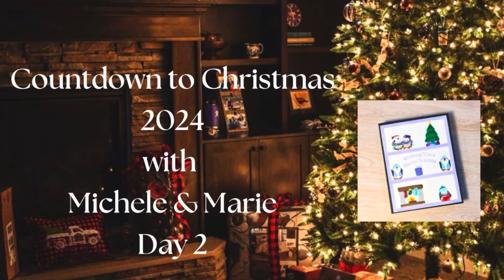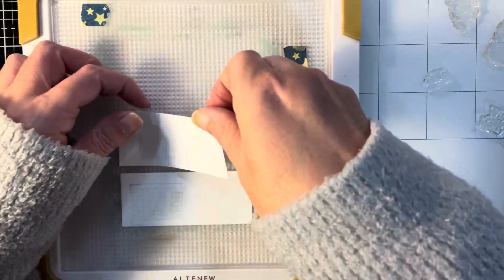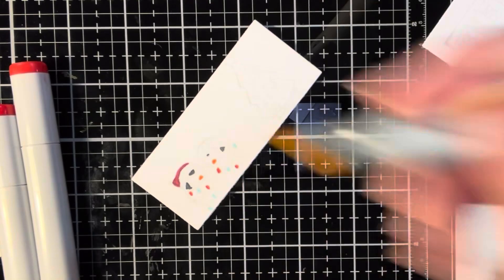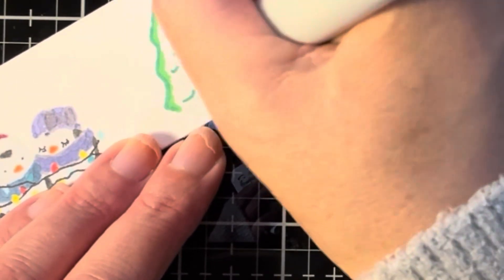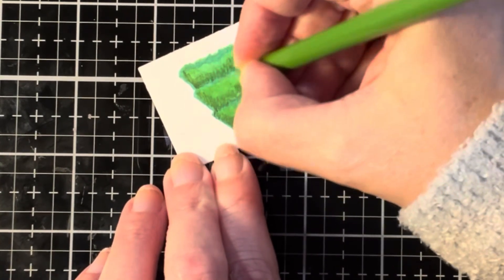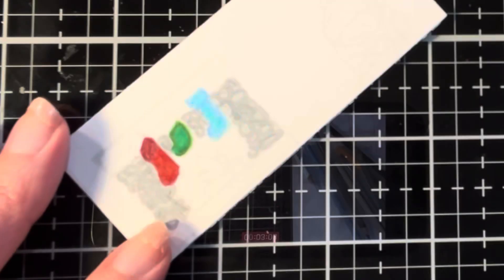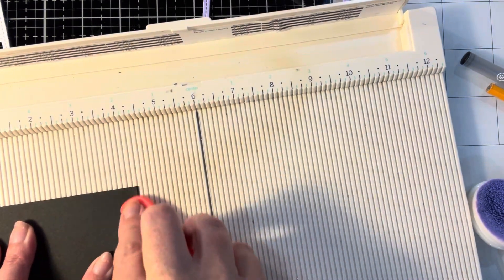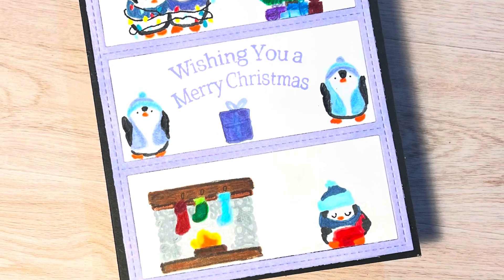countdowntochristmas2024 - Day 2 : No Line Copic & Colored Pencils